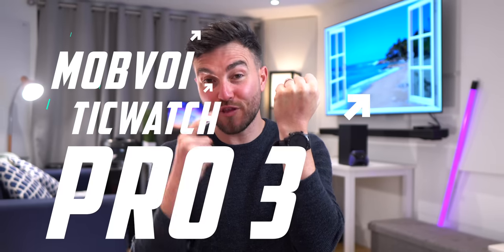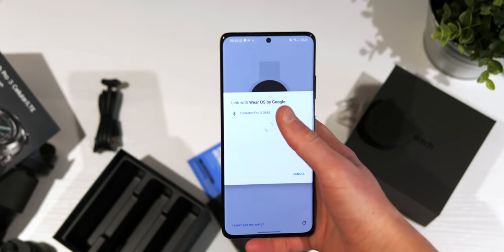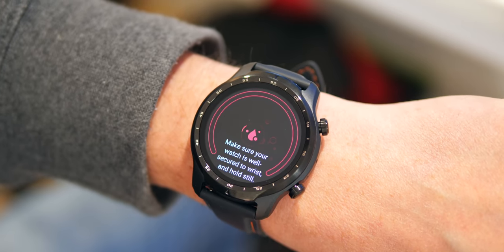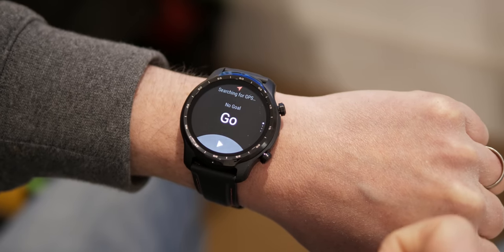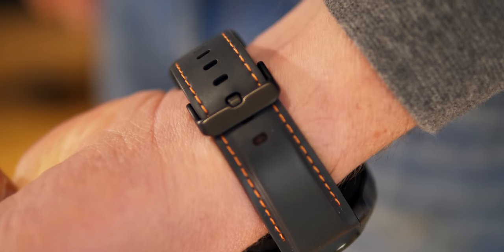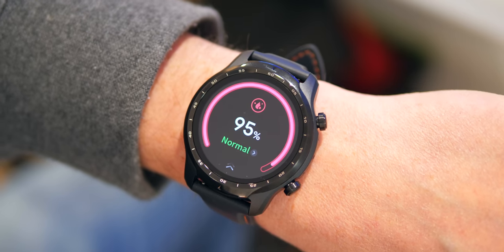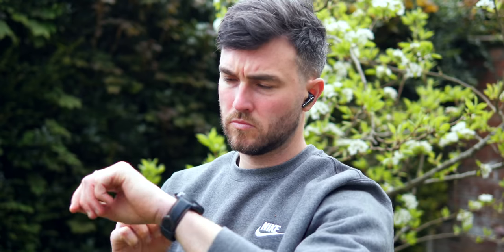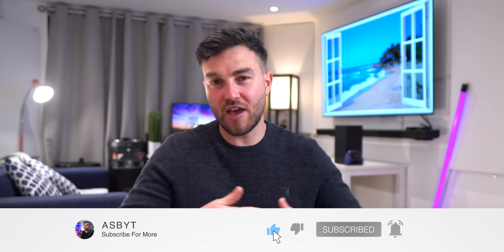Mobvoi Ticwatch Pro 3 - Still The BEST Smartwatch 2021?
This video is my first impressions look review of the Mobvoi Ticwatch Pro 3 smartwatch! After the unboxing, I decided to use the smartwatch for a period of a couple of days, and here are my impressions and a list of all the features, specs, design etc. Features include brand new sleep tracking, heart rate and blood oxygen (SPO2) monitoring, fitness workout modes all within the boundaries of Googles Wear OS! It also has a list of customized watch faces, and 3rd party support for more! Qualcomm Snapdragon 4100, 1GB Ram, 8GB Storage and 577 mAh battery are some of the specs! Is this the best smartwatch available in 2021?